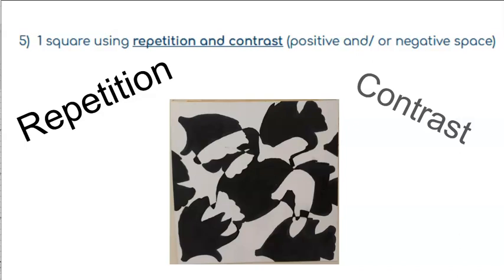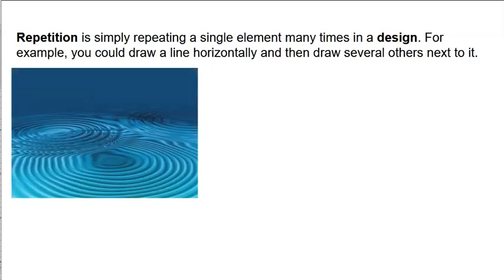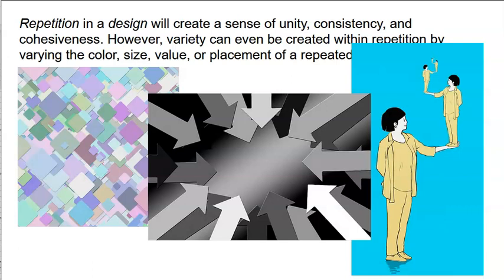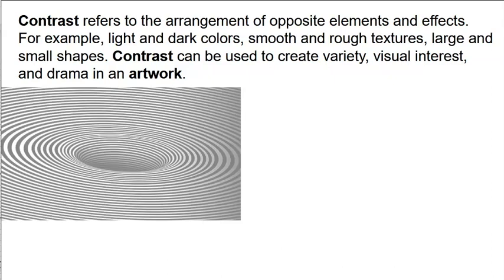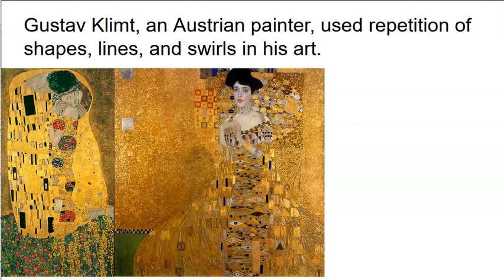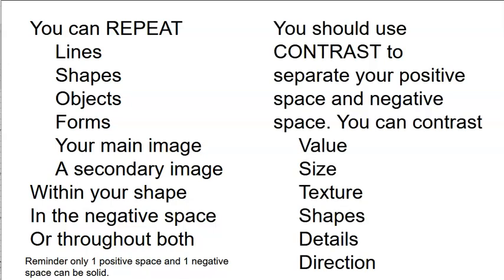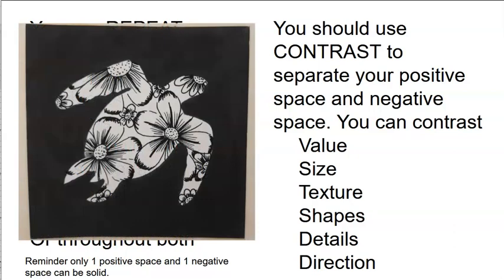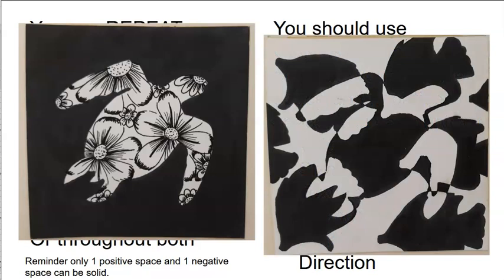Repetition and Contrast Principles of Design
This video defines and gives examples of REPETITION and CONTRAST in design.